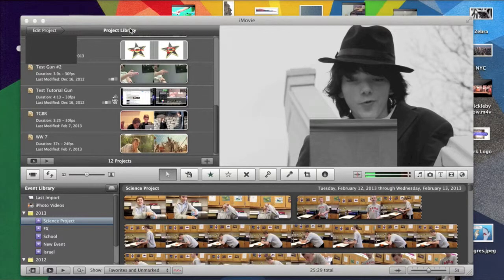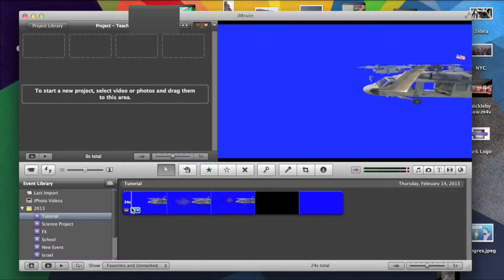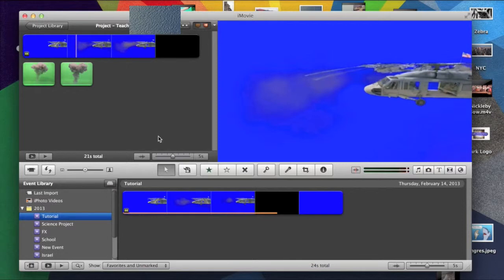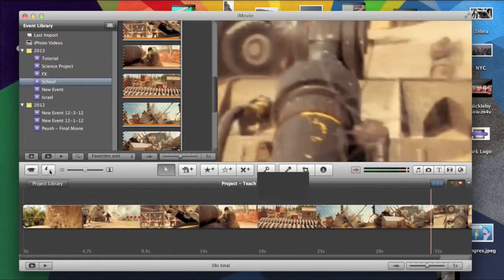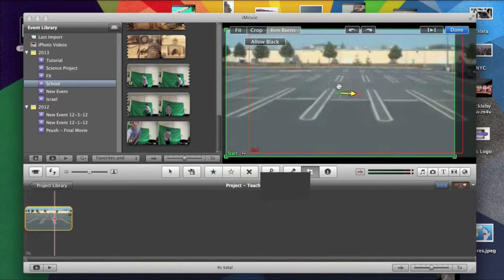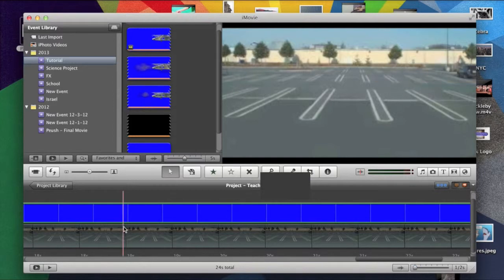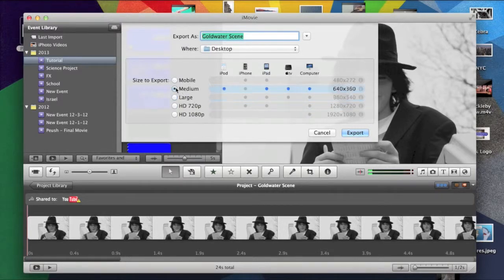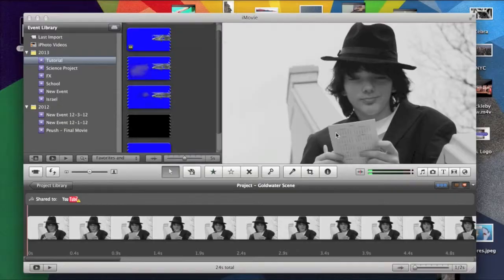iMovie Tutorial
Basic iMovie, Green/Blue Screen, and Making footage HD